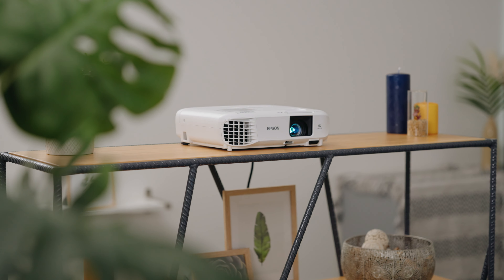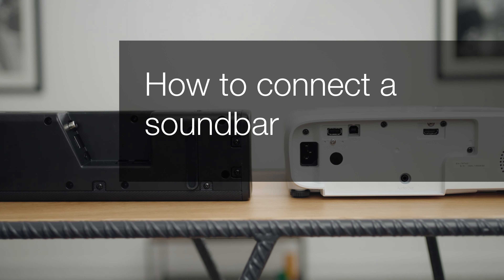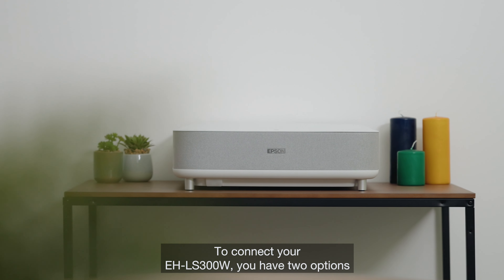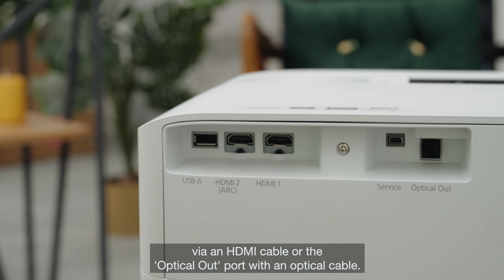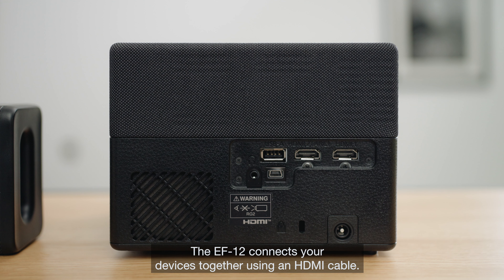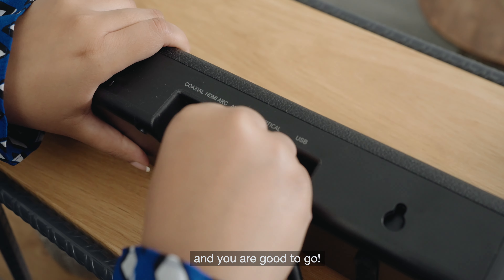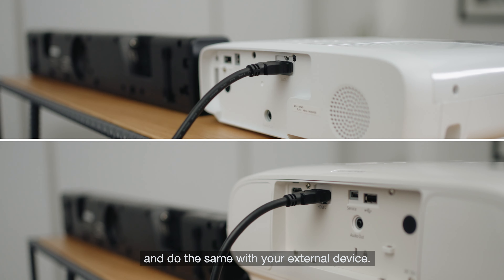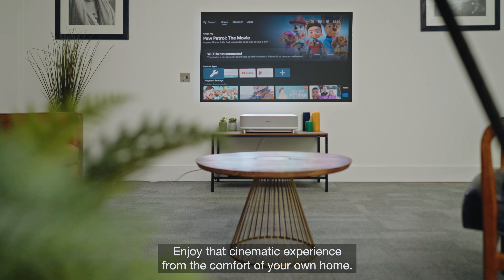How to connect a soundbar to an Epson projector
Check below to scroll to the most relevant part of the video for you. For other/older projectors, please refer to your manual to learn more about connecting to an external audio device.

0.23 Using an EH-LS300W (or similar EpiqVision device)
0.42 Using an EF-12 (or similar EpiqVision mini device)
0.57 Using an EH-TW7000/EH-TW740 (or similar lamp device)